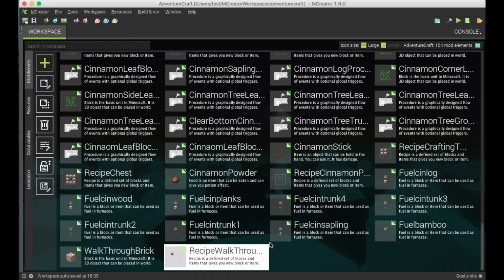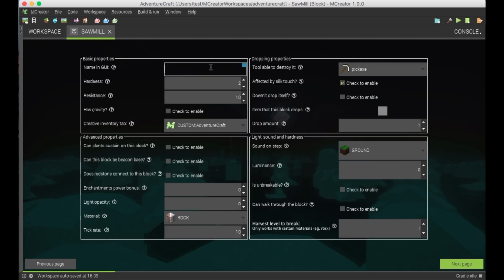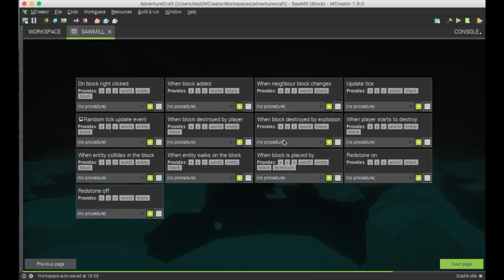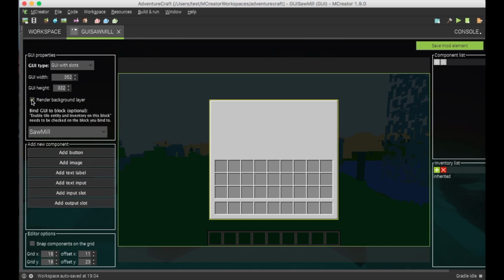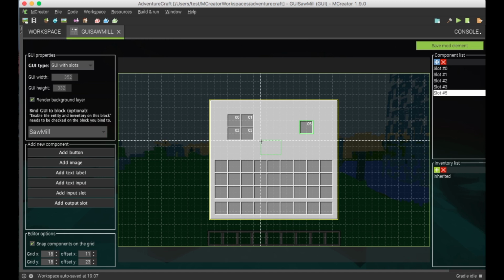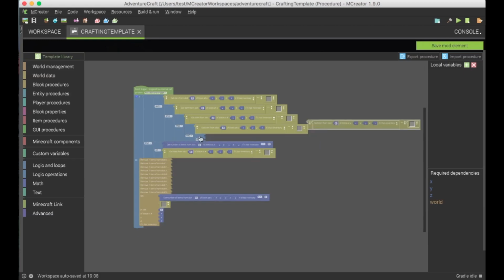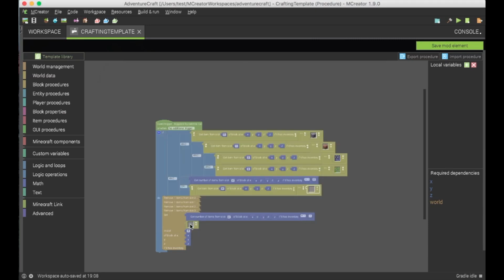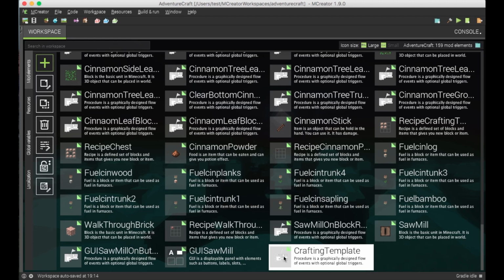How To create a saw mill in Mcreator